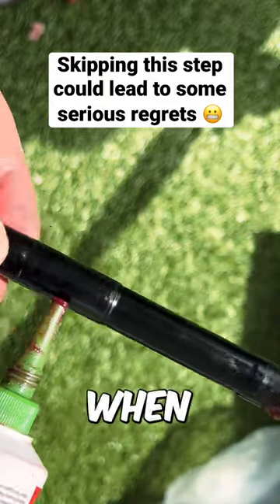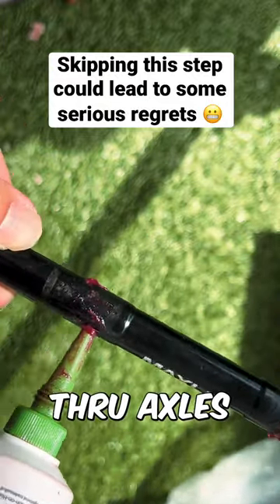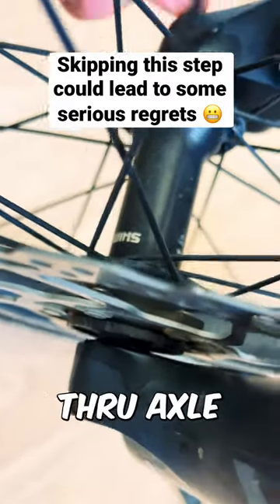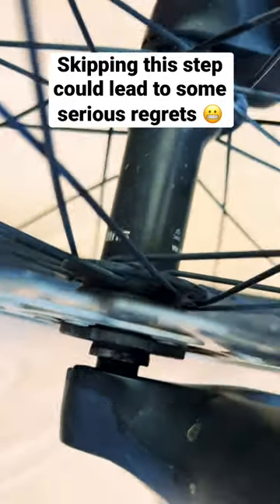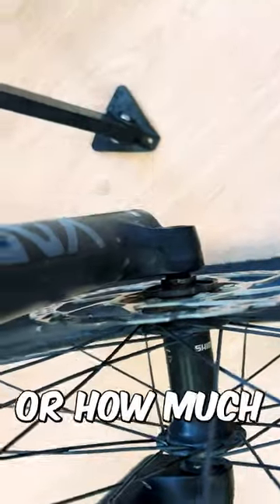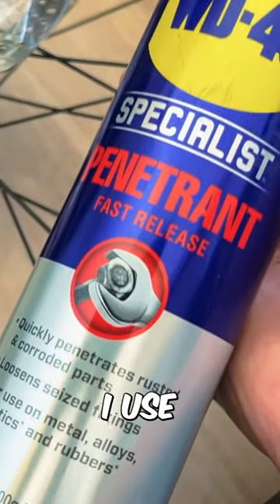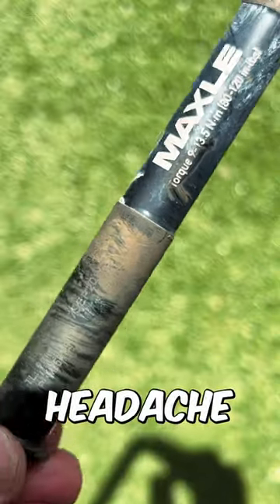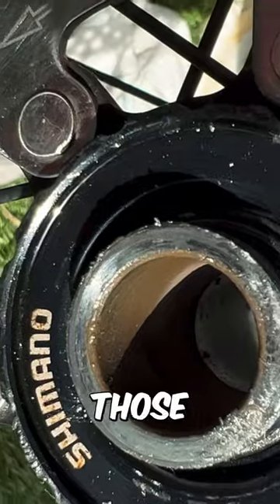STUCK thru-axle ⚠️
If you got a seized thru axle, you most likely did not put enough grease on it like me. It was  6 months ago when I pulled my front wheel out, and saw there's enough thin grease in there and  it will be fine. But now when I try to take it out, the thru axle is stuck to the hub, it just keep spinning with the hub but I can't pull it out.

Luckily, I did not strip or round out the axle so I can still screw it out of the fork. That give me enough space to put a long nose pliers to hold the hub while unscrewing the axle.